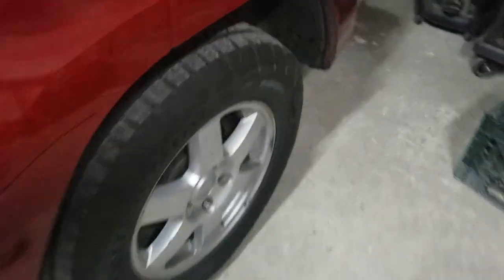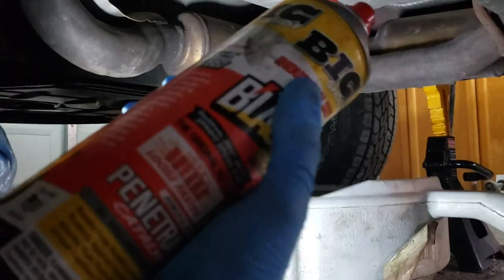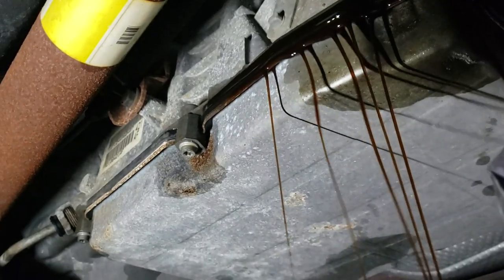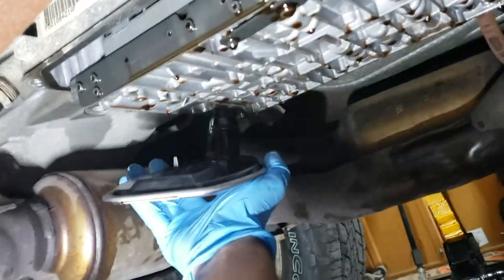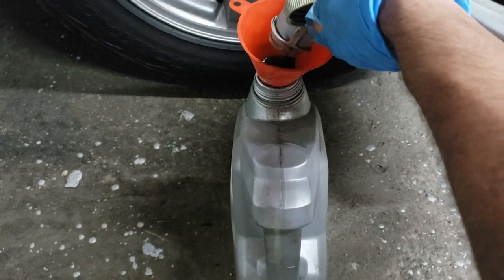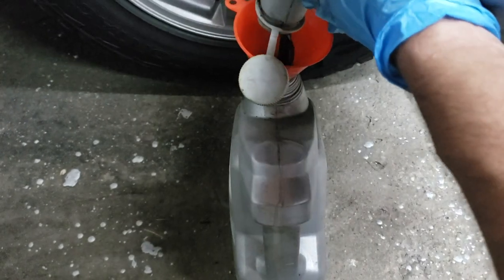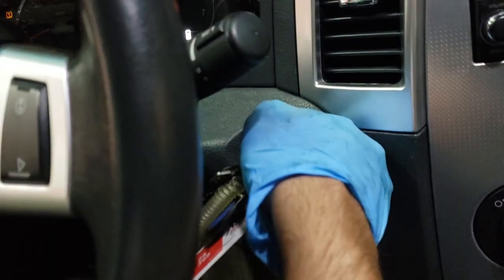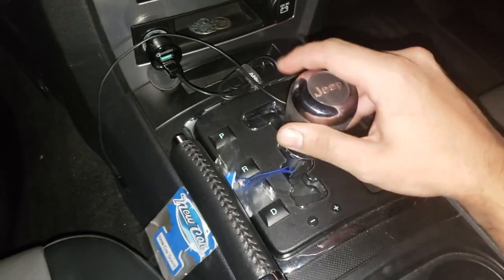How To: Change Automatic Transmission Fluid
This video demonstrates how to change atf fluid.

Step 1: Apply penetrating fluid onto rusted bolts (If need be)
Step 2: Apply aluminum foil around the area that can create a big mess
Step 3: Remove the bolts starting from the rear to the front and let the fluid drip out
Step 4: From the engine filter and clean out the oil pan
Step 5: Reattach the oil pan and put in the engine filter
Step 6: Pour in the right amount of automatic transmission fluid
Step 7: Drive the vehicle around to make sure your vehicle shafts smoothly

Done

If possible, please leave some effective criticism so that I am able to improve and proceed to be better next time!

Due to factors beyond the control of Motor Mech, I cannot guarantee against improper use or unauthorized modifications of this information. Motor Mech assumes no liability for property damage or injury incurred as a result of any of the information contained in this video. Use this information at your own risk. Motor Mech recommends safe practices when working on vehicles and or with tools seen or implied in this video. Due to factors beyond the control of Motor Mech, no information contained in this video shall create any expressed or implied warranty or guarantee of any particular result. Any injury, damage, or loss that may result from improper use of these tools, equipment, or from the information contained in this video is the sole responsibility of the user and not Motor Mech. Any product names, logos, brands, or other trademarks or images featured or referred to within the Motor Mech video are the property of their respective trademark holders. The respective trademark holders do not sponsor or endorse Motor Mech or any of our online products!